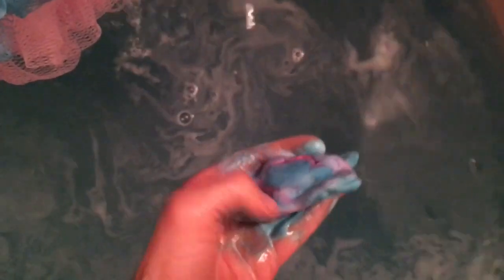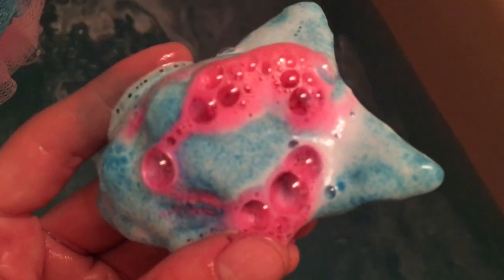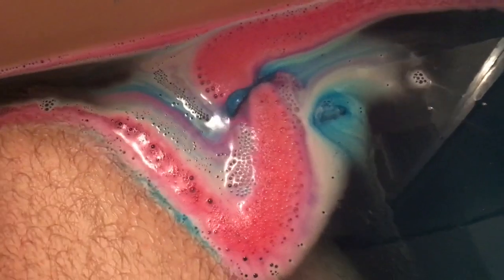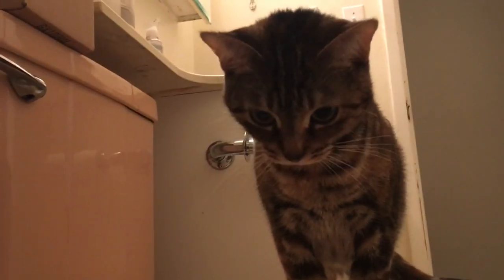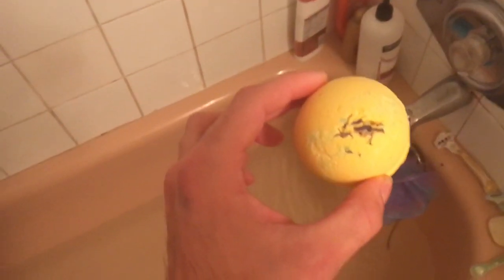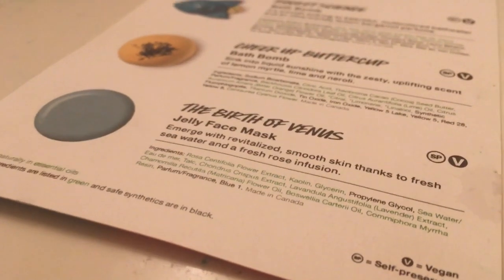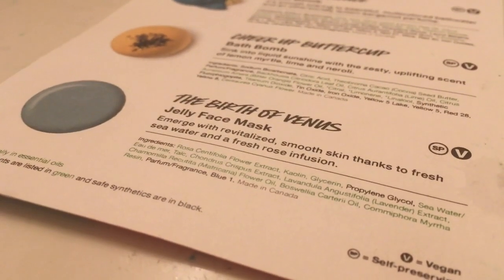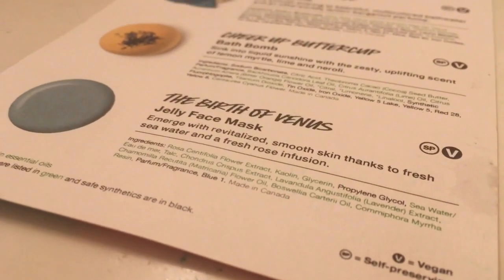TAKE A BATH WITH ME! + Honest LUSH Products Review!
Come take a bath with me in today's video as I do a FULL review of LUSH bathbombs and a face mask!! Today I will be testing out the Rocket Science Bath Bomb, the Cheer Up Buttercup Bathbomb and The Birth of Venus Face Mask!! I hope you enjoy this video and my little furry co-star, Azura!!

Products Used In This Video:

LUSH Rocket Science Bath Bomb
LUSH Cheer Up Buttercup Bath Bomb
LUSH Birth of Venus Face Mask

Happy Halloween to all of you and make sure to leave your ideas for my next Cover in the comments below!!

and STAY SPARKLY!!